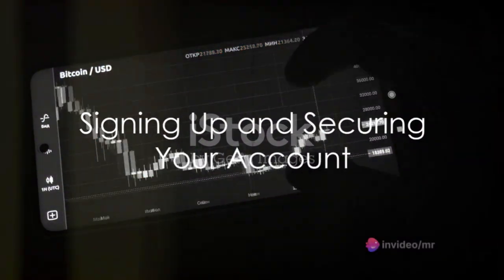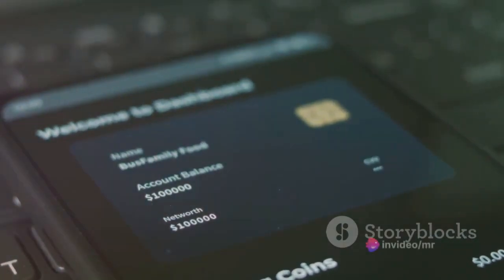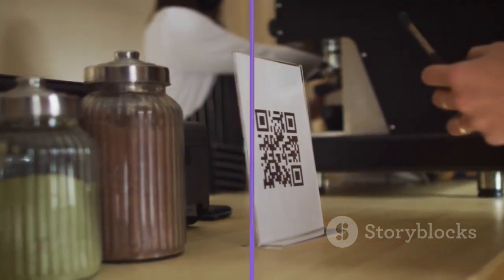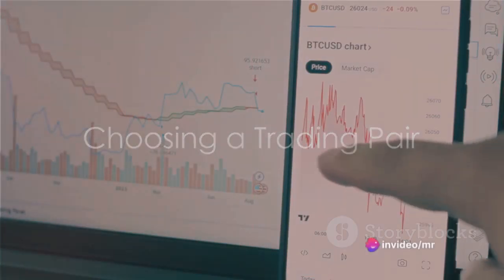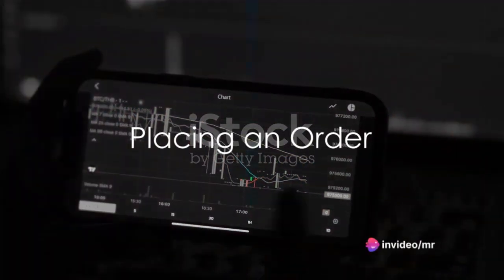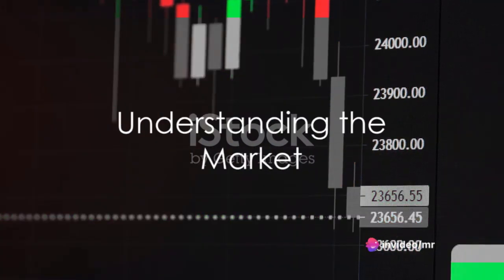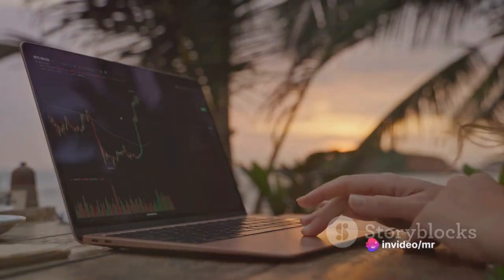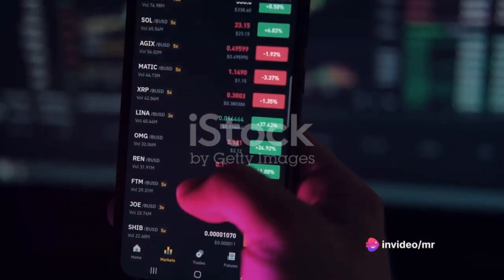Hack Your Way to Wealth: Binance Trading Tips and Tricks